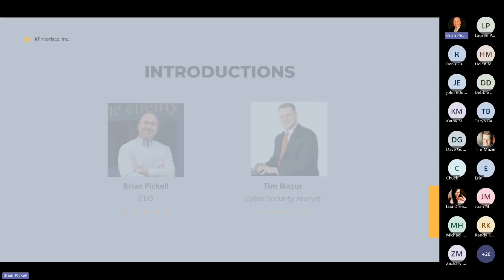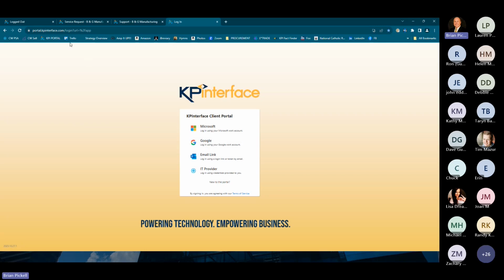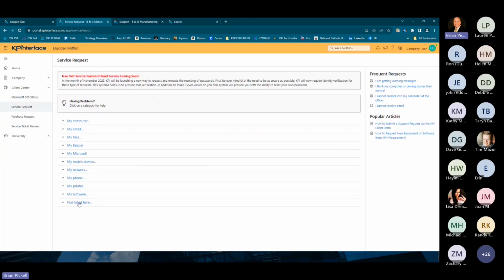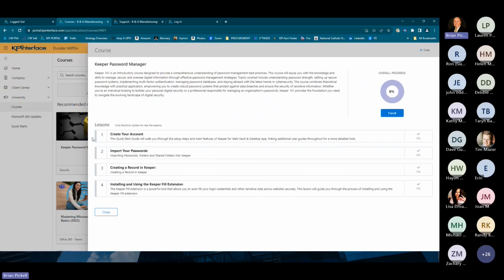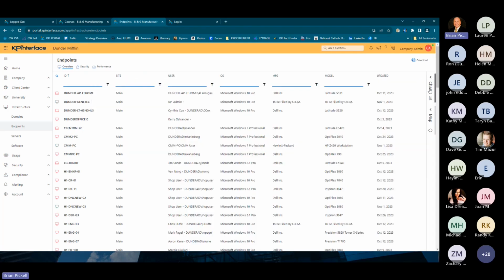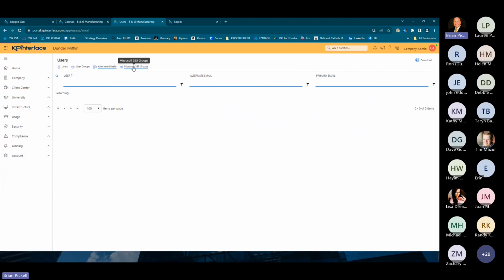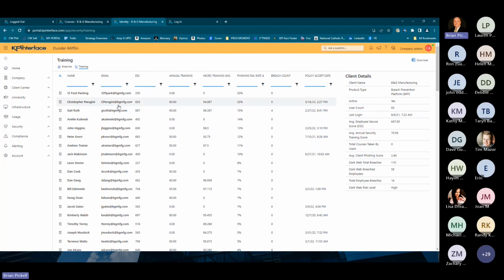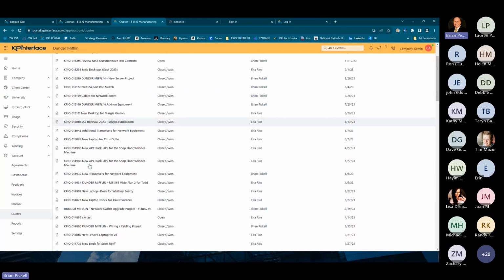KPI Client Portal User and Admin Experience Demo